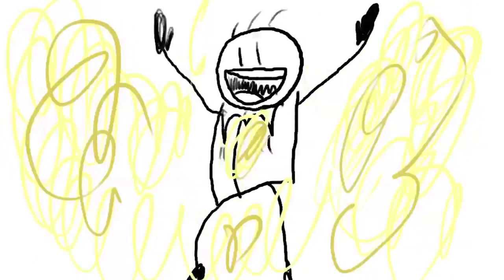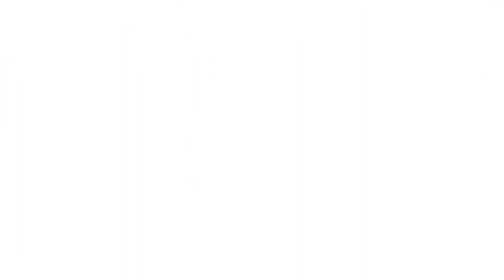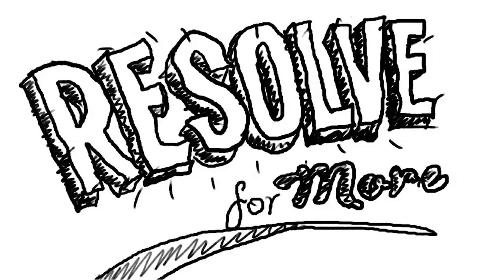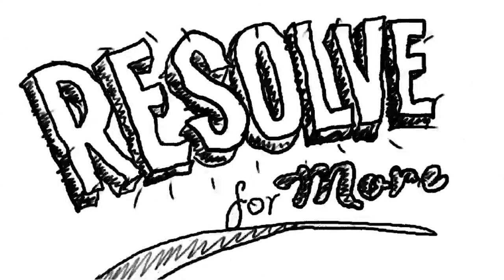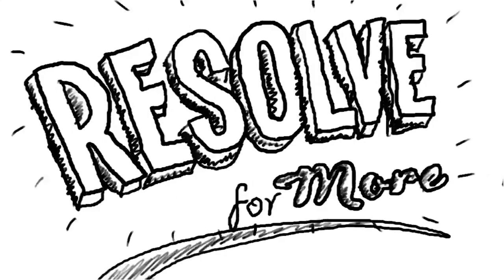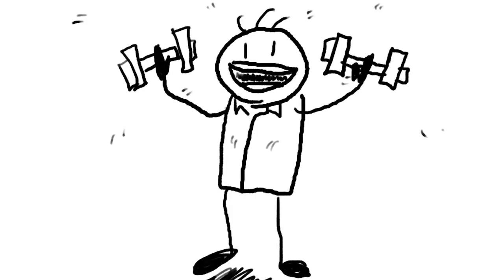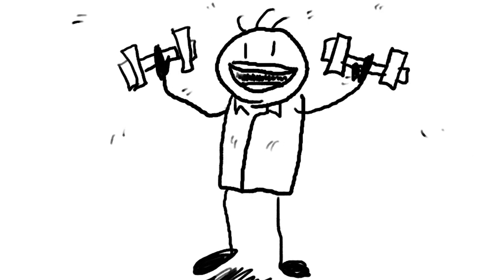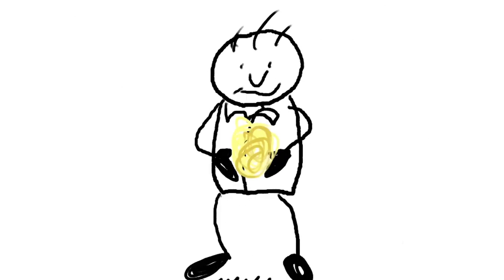Resolved For More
We have a maintenance plan for most things in life. But we often neglect taking care of the one thing that will last forever.  Let's focus on simple soul care and Resolve For More in 2017!